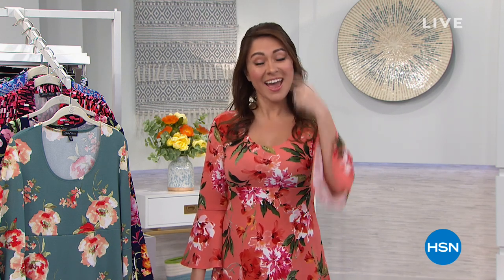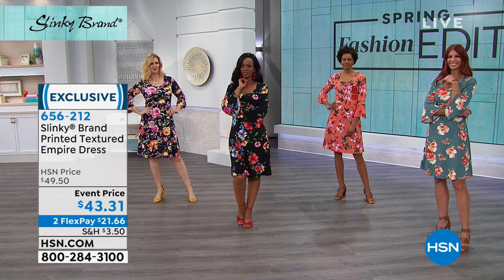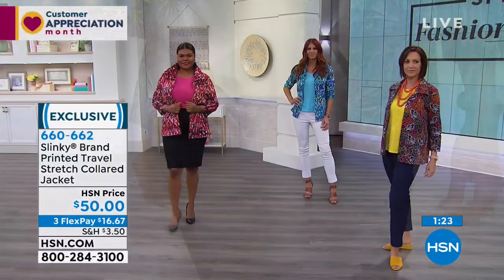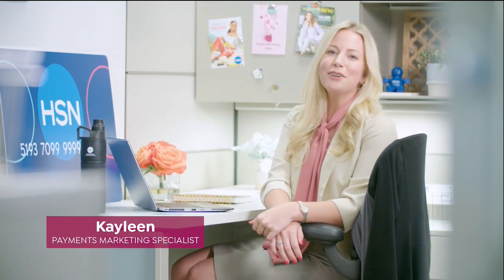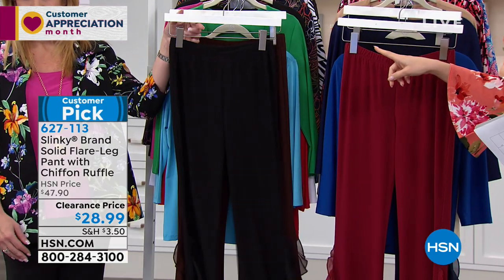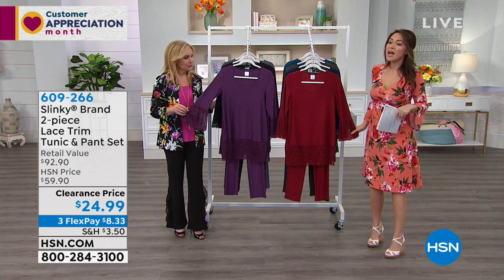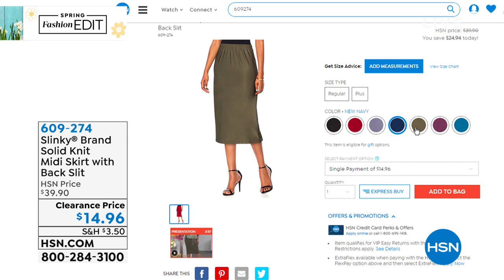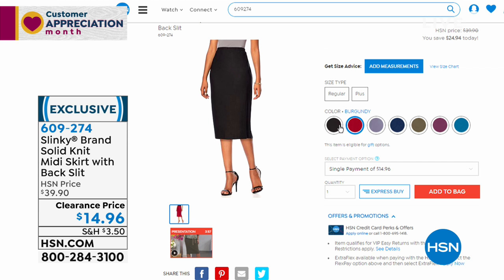HSN | Slinky Brand Fashions 04.04.2019 - 04 AM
Discover beautiful wrinkle resistant fashions that are easy care & wear and ideal travel companions. These flattering fashions are designed to be worn from morning to night.